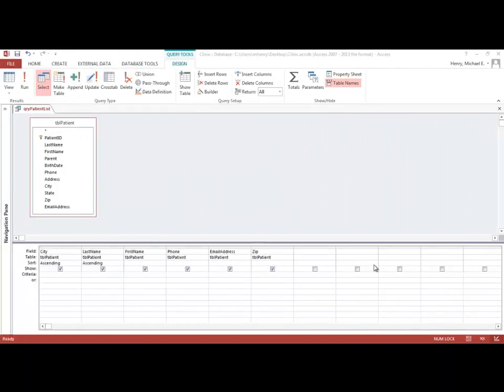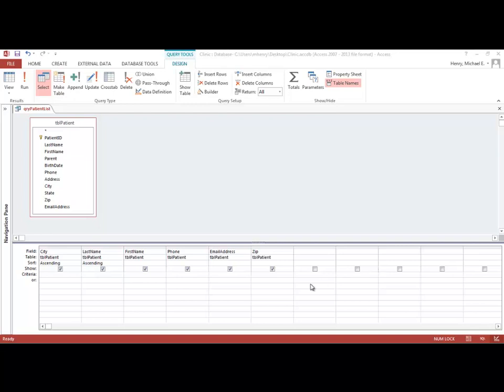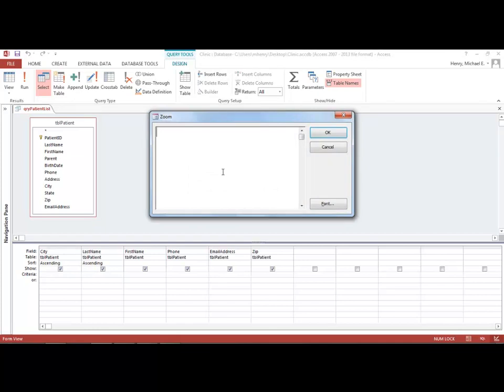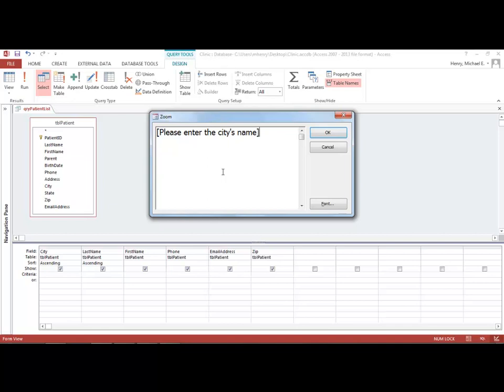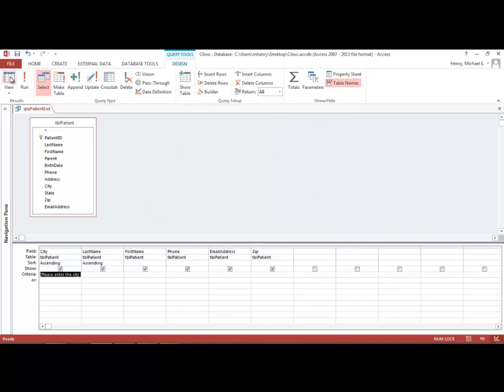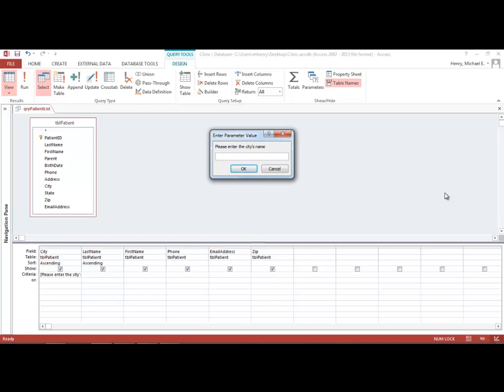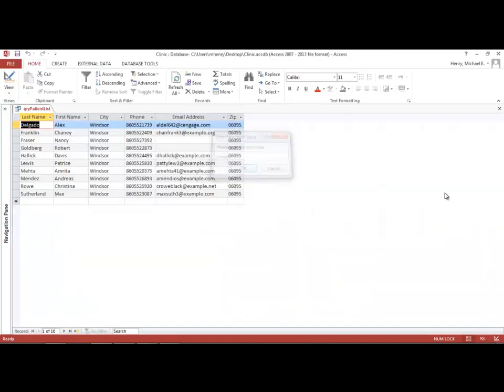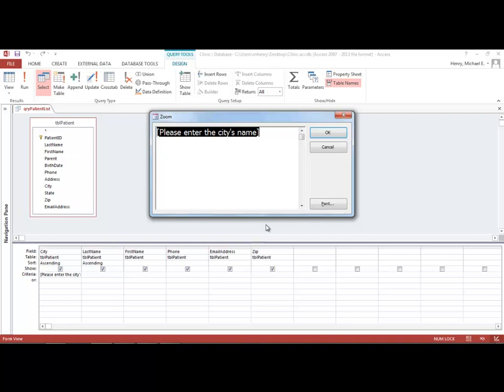T5 V3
Description